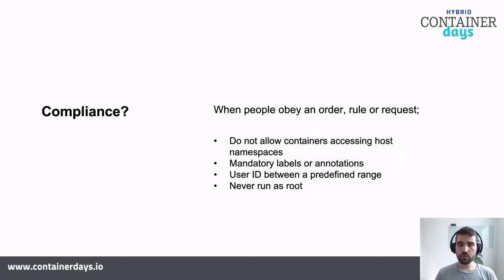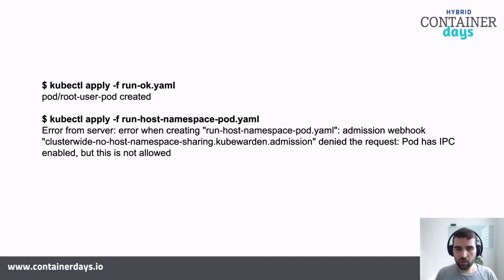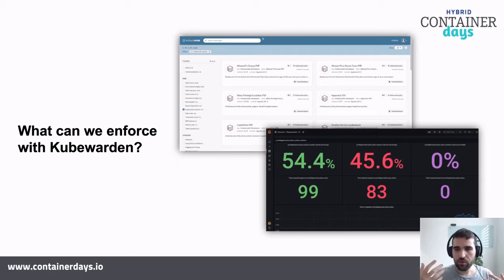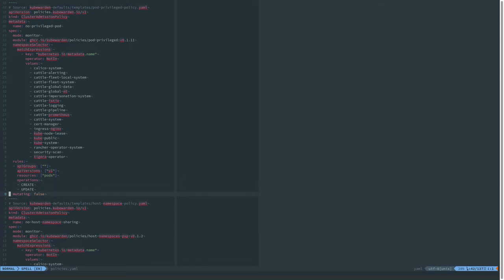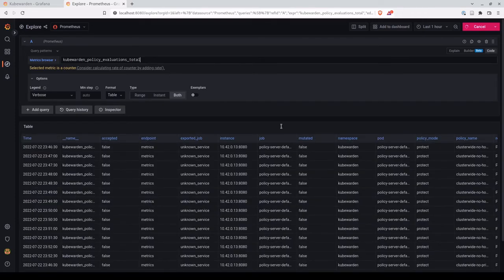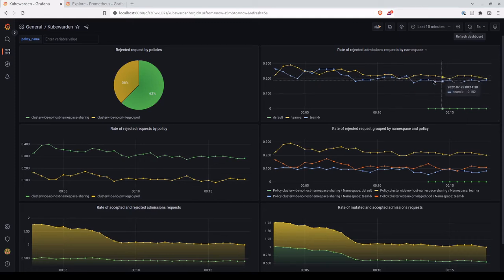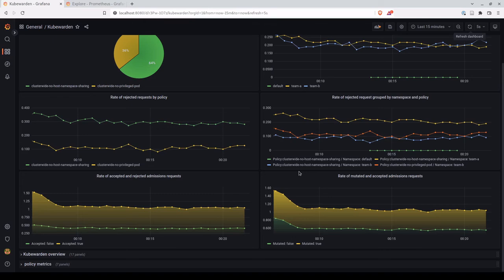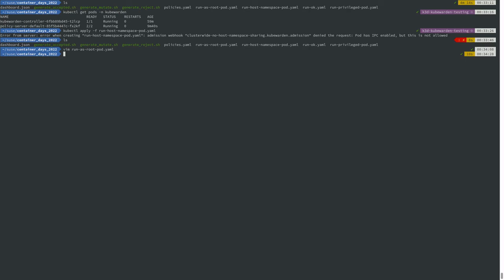Compliance in Kubernetes: Enforcing and Visualizing - Jose Guilherme Vanz, SUSE